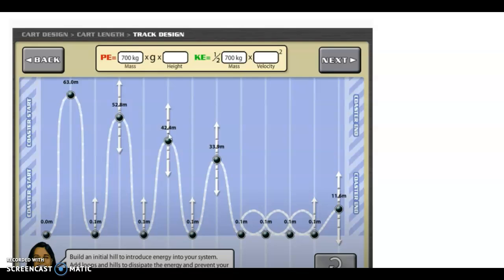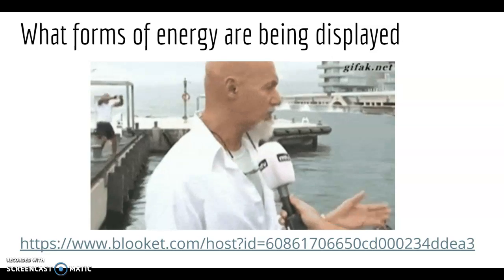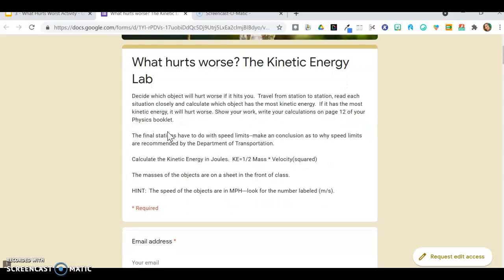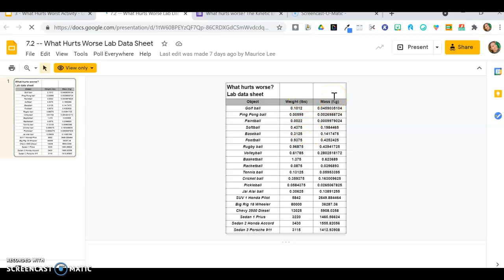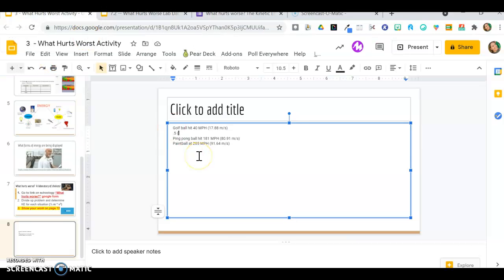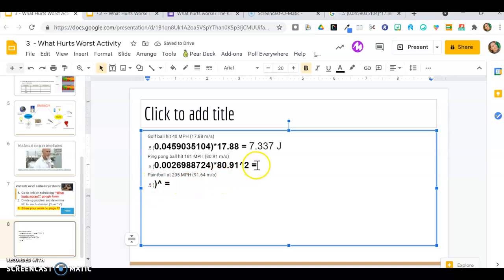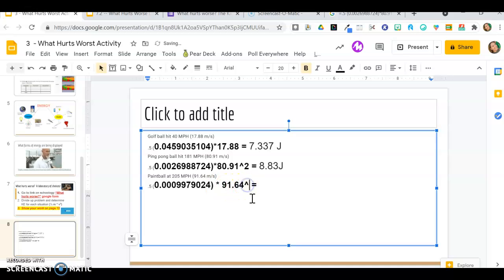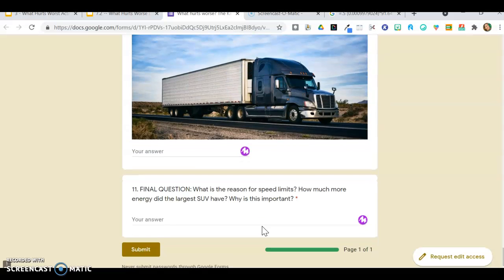What hurts the worst lab